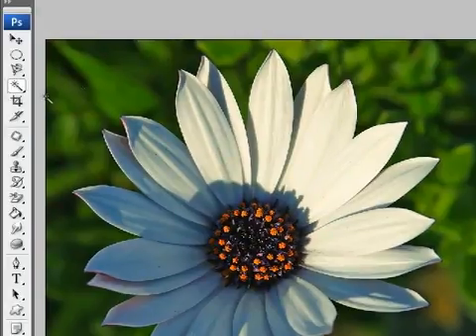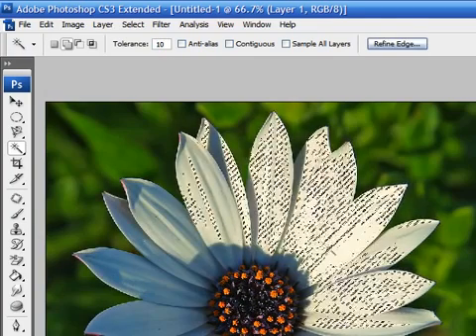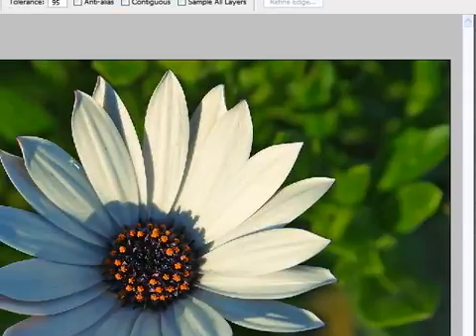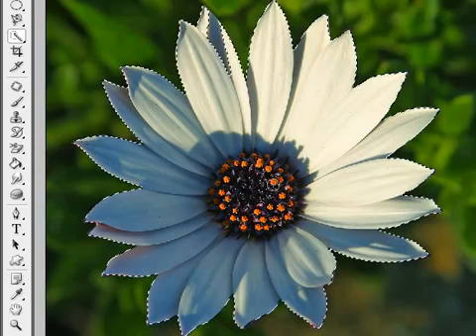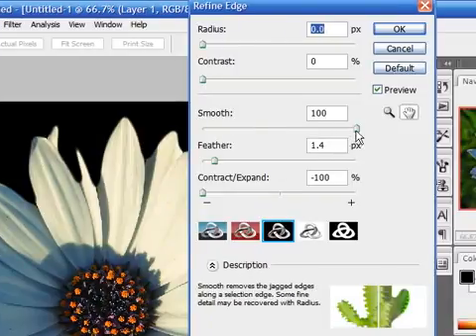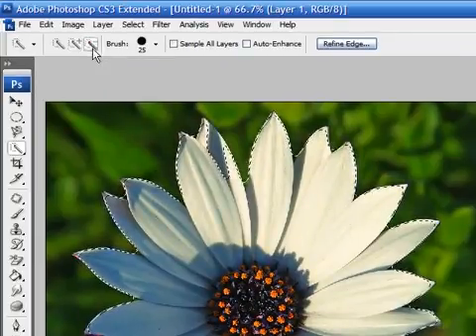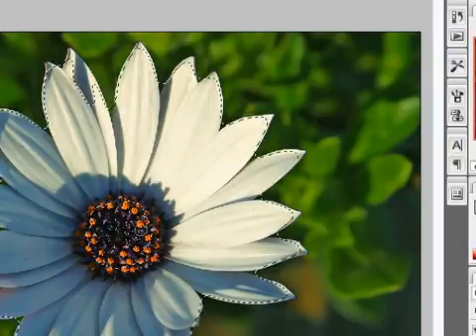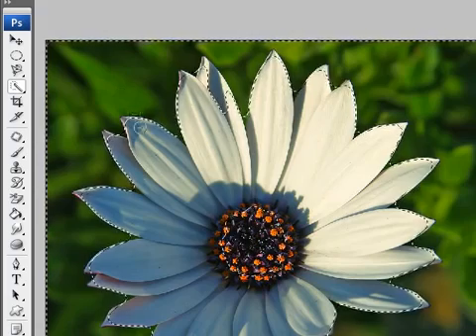Photoshop Tutorial 9 Magic Wand and Quick Selection Tools